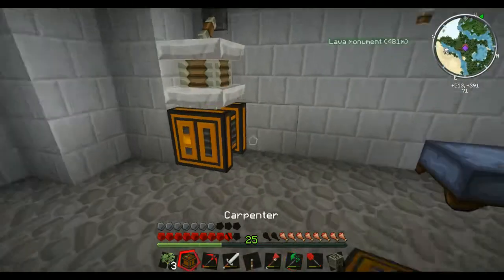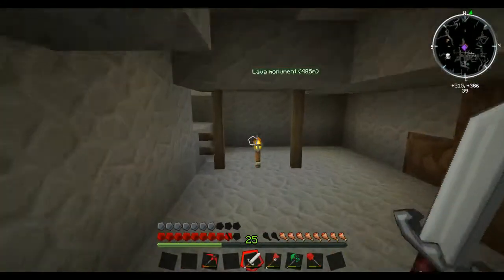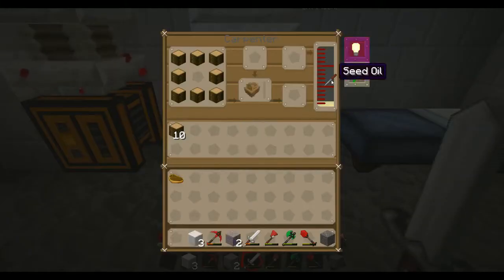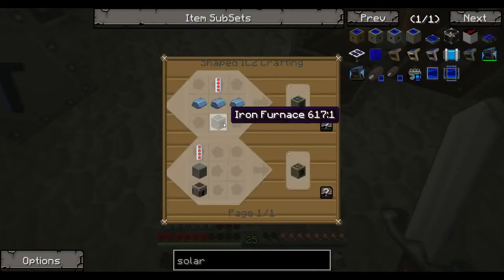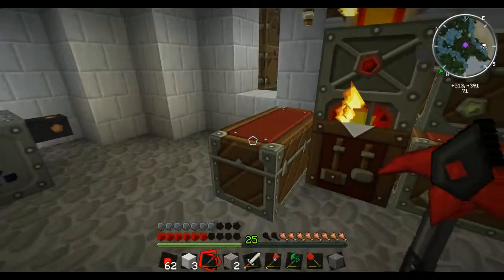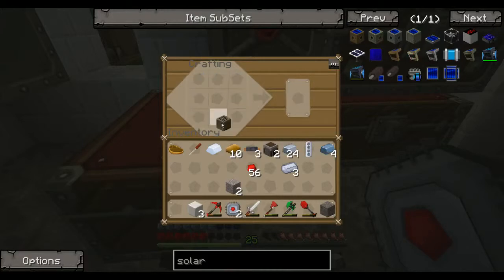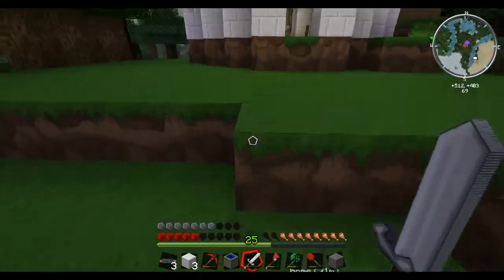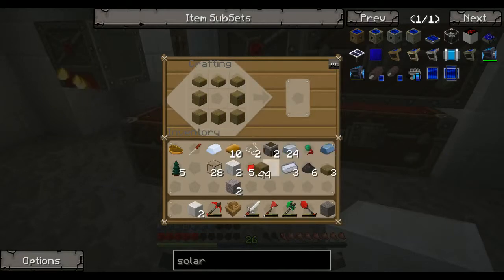Yogscraft extreme ep 7 Apiary! Oh Beehive! Hue Hue Hue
flans mod (extra content needed to make yogscraft extreme work, dont ask me why)

Thank you for watching, i hope you will watch again next week, and remember comment and subscribe (all comments will be loved like my own babys unless your trolls and then i'll make you sit in the naughty corner!)